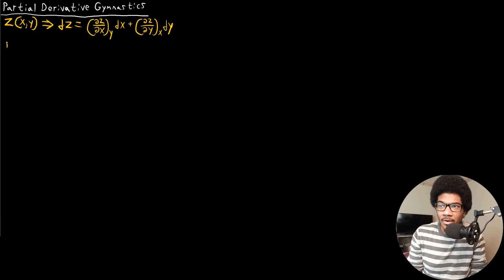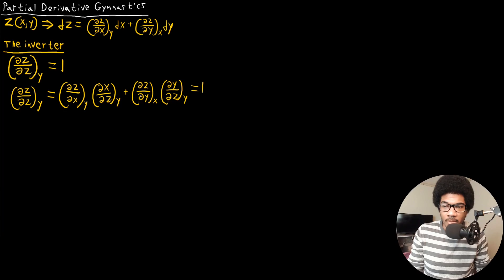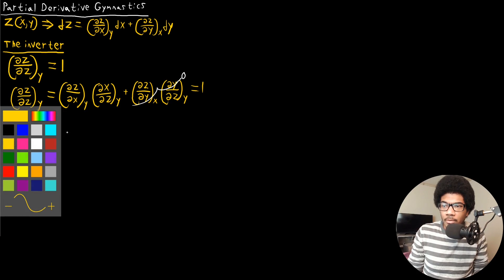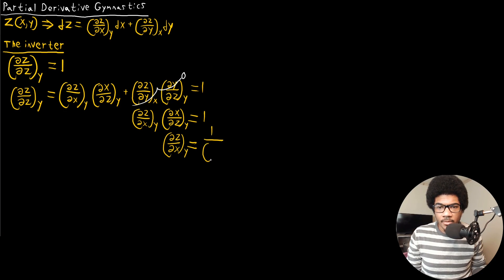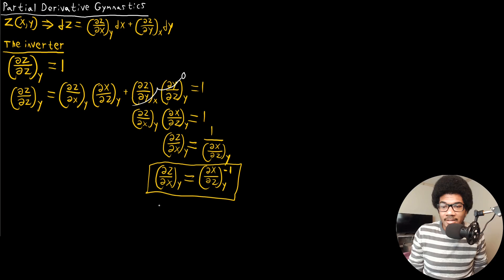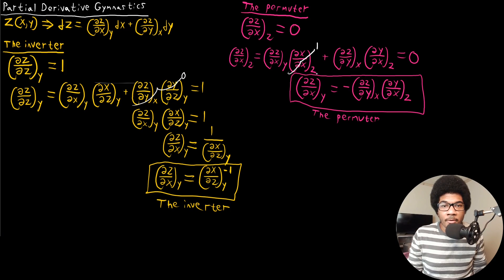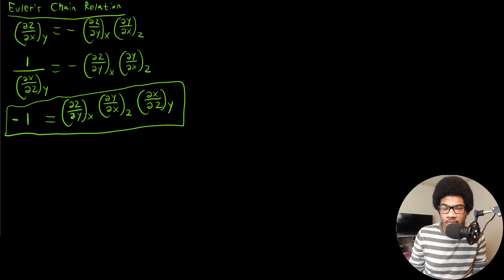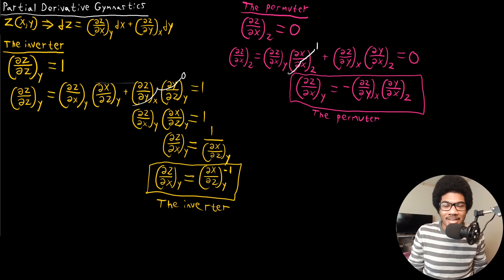Partial Derivative Gymnastics | Physical Chemistry I | 007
Physical Chemistry lecture that introduces useful relationships between partial derivatives. I term these useful properties "Partial Derivative Gymnastics". If you want to learn to be a mathematical gymnast, pay attention! Introduces "The Inverter", "The Permuter", and "Euler's Chain Relation" as partial derivative gymnastics moves.